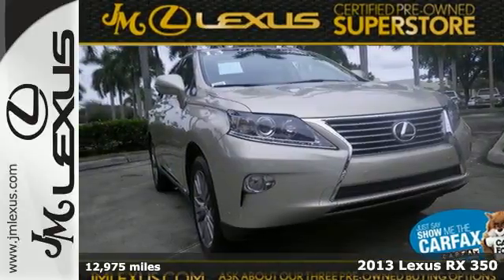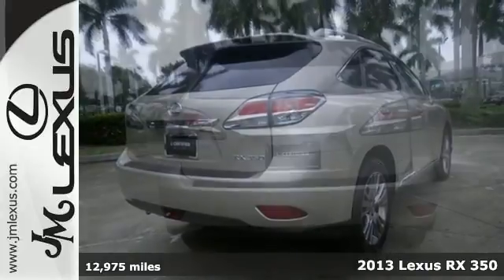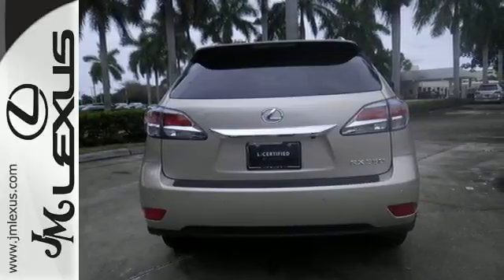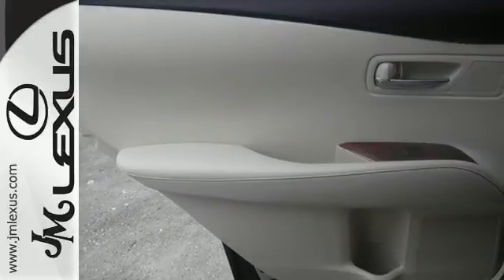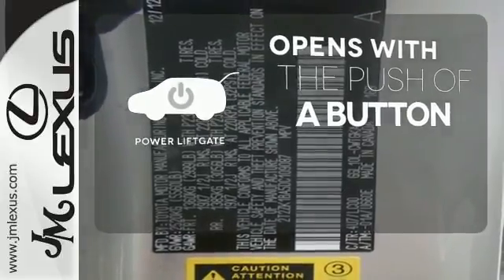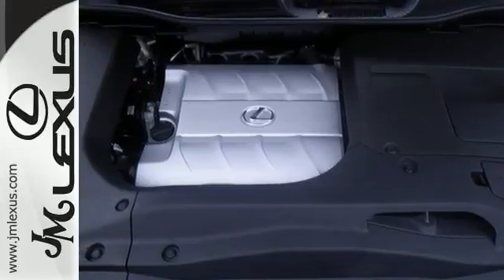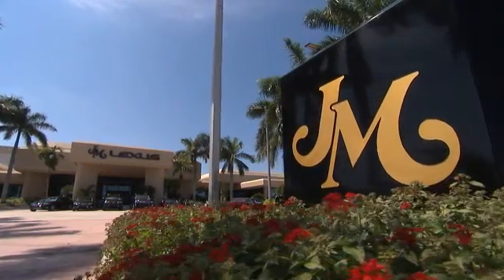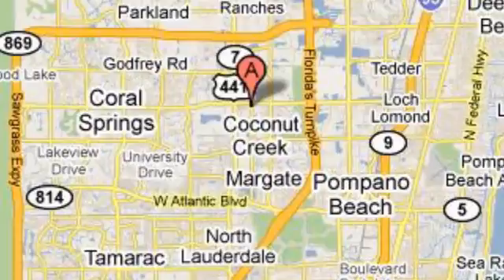Certified 2013 Lexus RX 350 Margate FL Ft-Lauderdale, FL P16949 - SOLD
Year: 2013
Make: Lexus
Model: RX 350
Trim: Premium
Engine: 3.5L V6
Transmission: Automatic 6-Speed
Color: Satin Cashmere Metallic
Interior: Parchment
Mileage: 12975
Stock #: P16949
VIN: 2T2ZK1BA5DC109087
You are currently viewing a 2013 Lexus RX 350 at the JM Lexus PreOwned Superstore. Thank you for your interest. We look forward to working for you. Stock #: P16949 Exterior: Satin Cashmere Metallic Interior: Parchment Trim: Premium JM Lexus 5401 West Sample Rd Coconut Creek FL 33073

Address:
5350 W Sample Rd